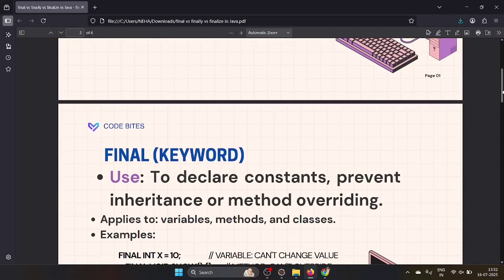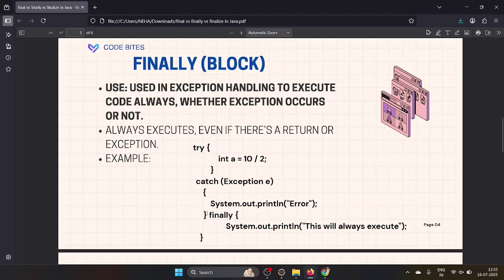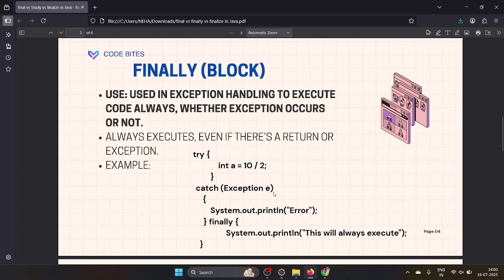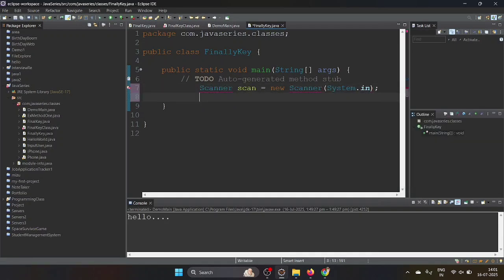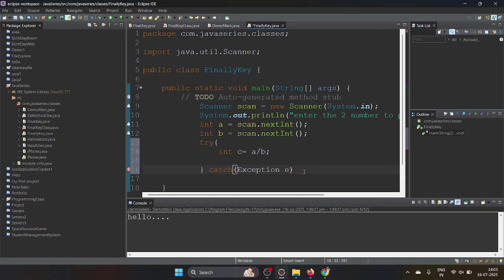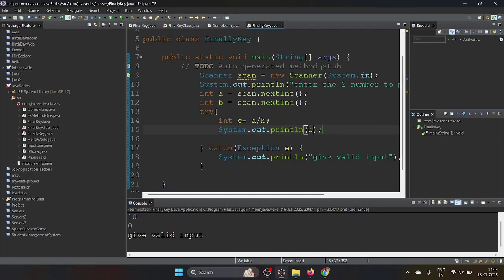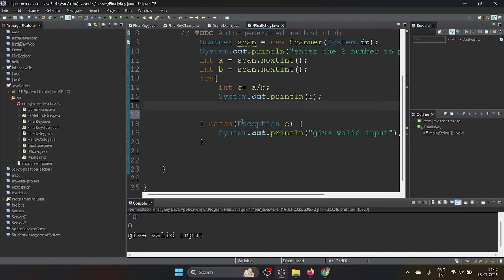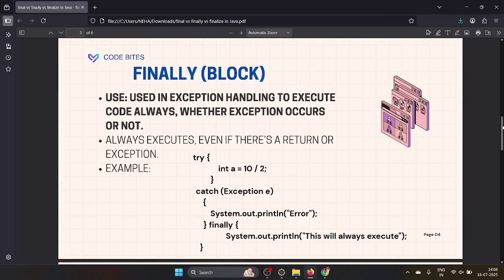2.What is finally Block in Java? | Try-Catch-Finally Explained | Java Exception Handling Tutorial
In this video, I explain what the finally block is in Java and how it works with try and catch for exception handling.

You’ll learn:
✔️ What is finally in Java
✔️ Why and when to use the finally block
✔️ How finally ensures important code always runs
✔️ Simple real-life examples to understand easily

This is an important topic for Java beginners and is asked in many Java interviews.